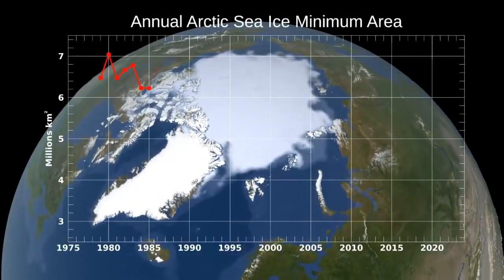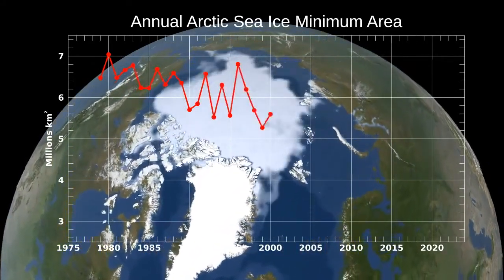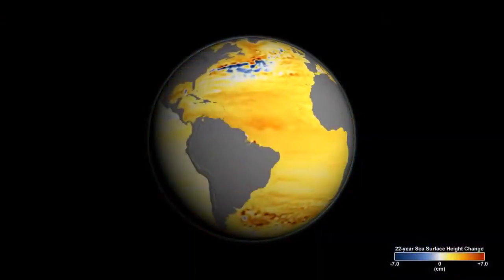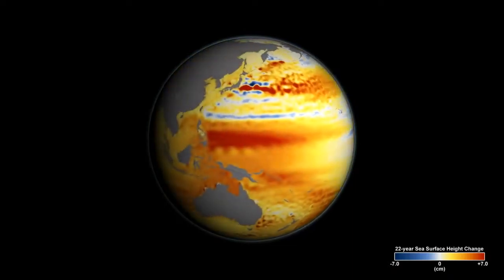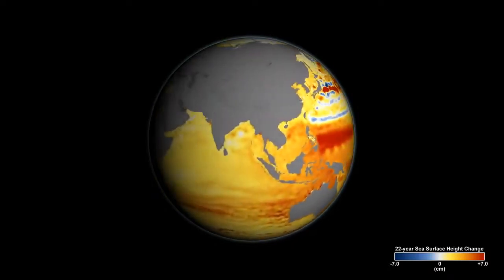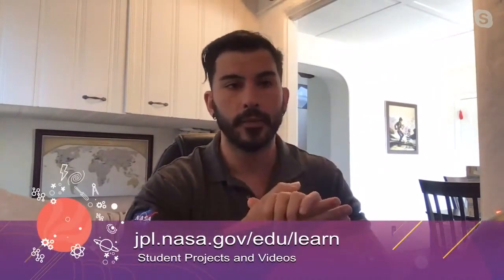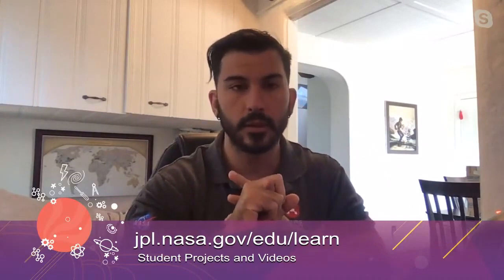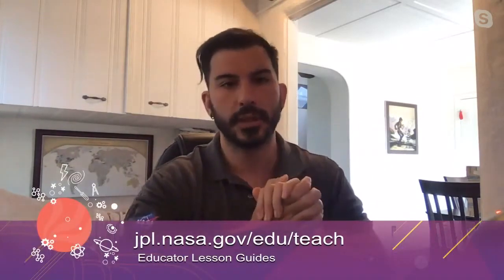Learning Space With NASA – Studying Earth From Space |SpaceX | Solar System And Mars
The Space Race was a 20th-century competition between two Cold War adversaries, the Soviet Union (USSR) and the United States (US), to achieve superior spaceflight capability. It had its origins in the ballistic missile-based nuclear arms race between the two nations following World War II. The technological advantage demonstrated by spaceflight achievement was seen as necessary for national security, and became part of the symbolism and ideology of the time. The Space Race led to pioneering launches of artificial satellites, uncrewed space probes to the Moon, Venus, and Mars, and human spaceflight in low Earth orbit and ultimately to the Moon.

The competition began on August 2, 1955, when the Soviet Union responded to the US announcement four days earlier to launch an artificial satellite for the International Geophysical Year, by declaring they would also launch a satellite "in the near future". The Soviet Union achieved the first successful artificial satellite launch on October 4, 1957 of Sputnik 1, and sent the first human to space with the orbital flight of Yuri Gagarin on April 12, 1961. The USSR demonstrated an early lead in the race with these and other firsts over the next few years, including the largest Earth orbital lift capability, flight durations measured in days instead of hours, the first multi-person crewed spaceflight, and the first spacewalk.

But the USSR lost its early lead after US president John F. Kennedy raised the stakes by setting a goal of "landing a man on the Moon and returning him safely to the Earth".[3] American spaceflight capability overtook the Soviets' with long-duration (up to two week) flights; space rendezvous and docking; working outside spacecraft; use of liquid hydrogen fuel in the Saturn family of rockets; and development of the first super heavy-lift launch vehicle, the Saturn V, large enough to send a three-person orbiter and two-person lander to the Moon. Kennedy's Moon landing goal was achieved in July 1969, with the flight of Apollo 11, a singular achievement far outweighing any combination of Soviet achievements. The USSR pursued two crewed lunar programs, but failed to develop a launch vehicle powerful enough to land one human on the Moon before the US, and eventually canceled them to concentrate on Earth orbital space stations, while the US landed five more Apollo crews on the Moon.[8]

A period of détente followed with the April 1972 agreement on a co-operative Apollo–Soyuz Test Project (ASTP), resulting in the July 1975 rendezvous in Earth orbit of a US astronaut crew with a Soviet cosmonaut crew and joint development of an international docking standard APAS-75. Apollo–Soyuz began a period of transition from the Space Race to an age of US / Russian space cooperation by December 1991, when the collapse of the Soviet Union brought the end of the Cold War and enabled the Shuttle–Mir and International Space Station programs between the US and the newly founded Russian Federation. spacex neuralink